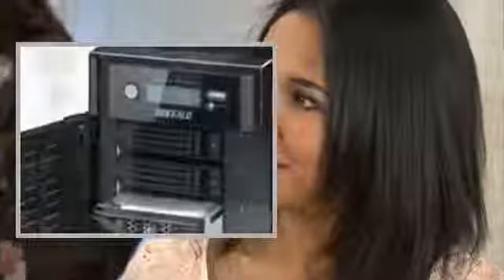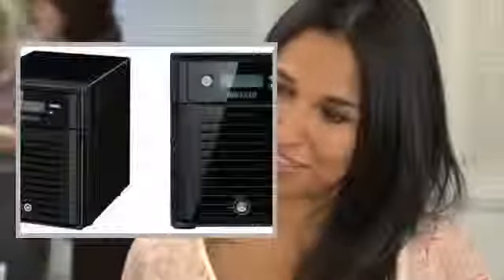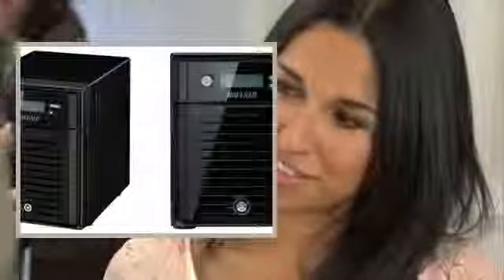Buffalo TS5400D0404 TeraStation